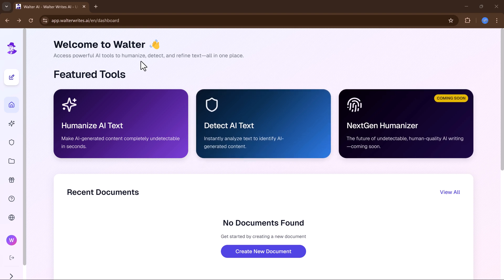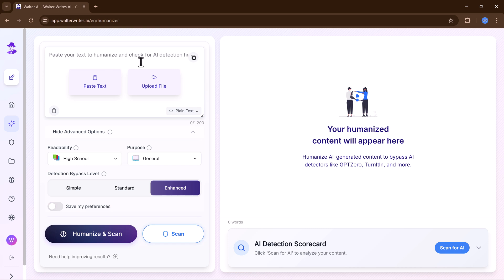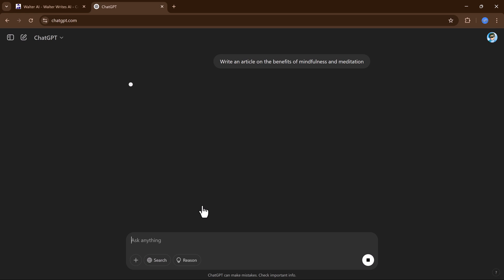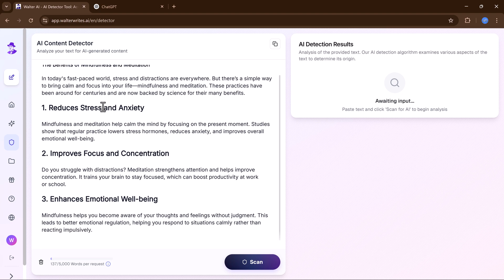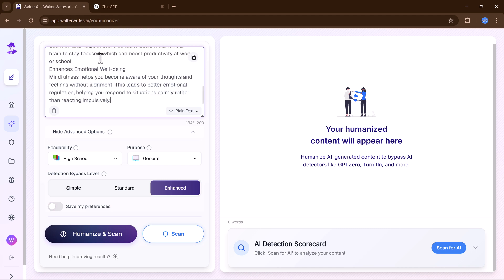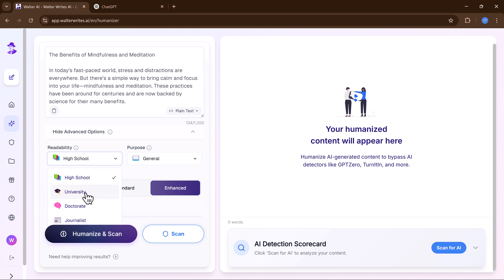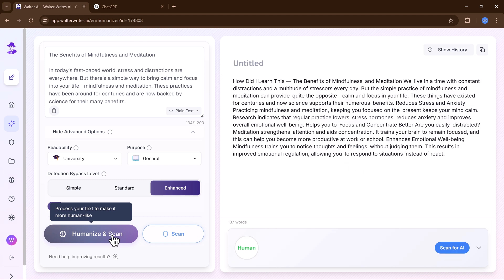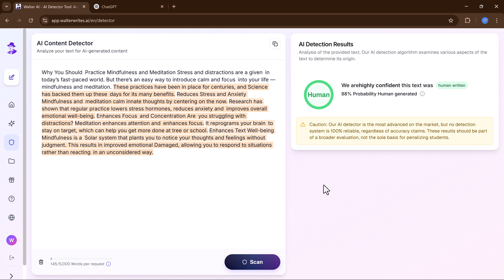Walter Writes AI: The Best Humanizer to Bypass AI Detectors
🚀 Can AI Fool AI? Testing Walter Write AI’s Humanizer & Detector! 🤖
Have you ever wondered how AI detectors spot AI-generated content? Or how some writers manage to make AI-written text look completely human? In this video, I put Walter Write AI to the test—a powerful platform with both an AI Humanizer and an AI Detector!

🔍 What You’ll Learn in This Video:
✅ How AI detectors work and why they flag AI-generated text
✅ How Walter Write AI transforms AI-written content into human-like text
✅ Whether this tool can truly bypass AI detection scanners
✅ The best settings to use for foolproof results

I’ll generate AI-written content, scan it, humanize it, and rescan it to see if Walter Write AI really works! The results might surprise you! 😲

💡 Would you trust an AI humanizer for your content?